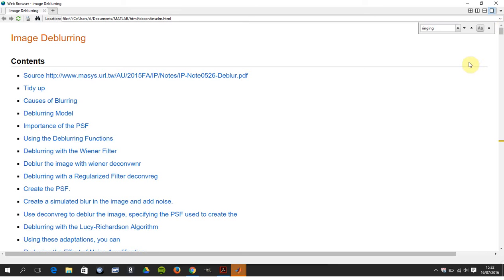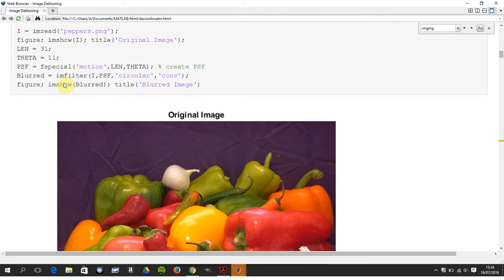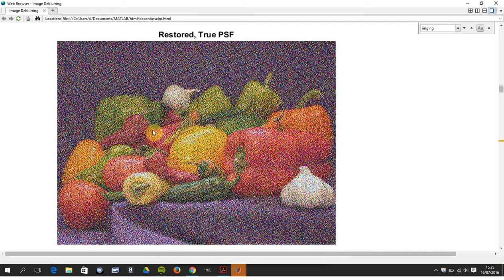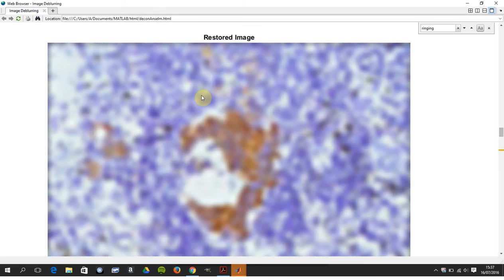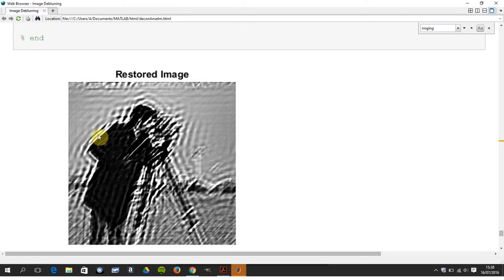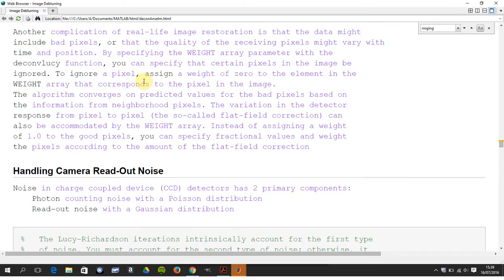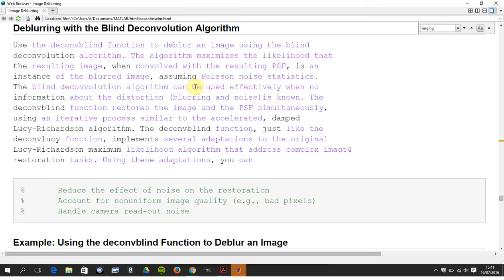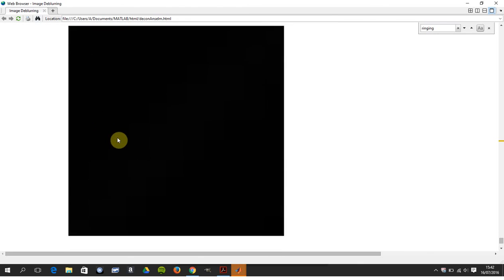Deblurring functions using Matlab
This video looks at four different Matlab functions to deblur and or denoise an image.